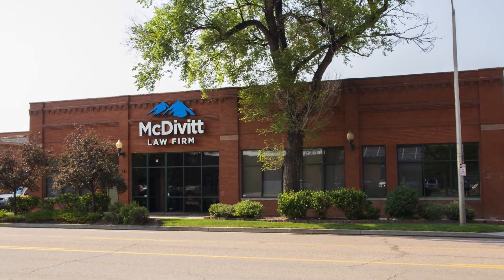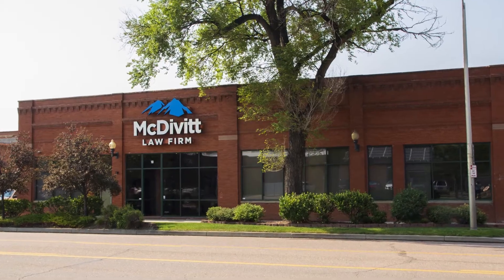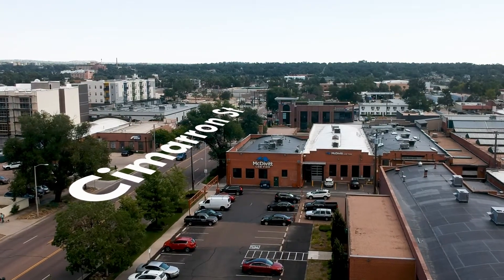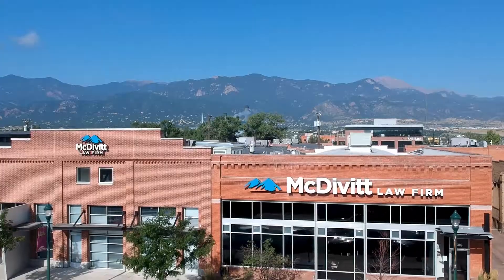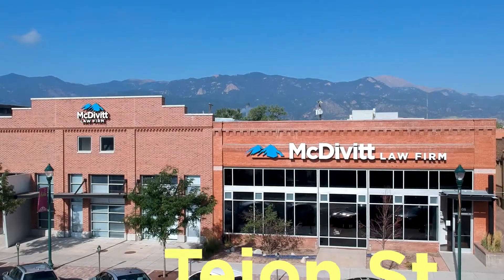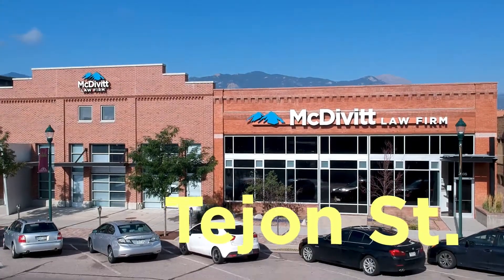McDivitt Law Firm | Directions & Parking | Colorado Springs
Looking for McDivitt Law Firm’s Aurora Colorado Springs location?  Check out this quick video.  We’ll show you exactly how to get there and where to park!
Injured in a crash? We have 4 convenient locations to serve our clients.  And don’t forget, we can also handle your case fully remote, no matter where you live in Colorado!